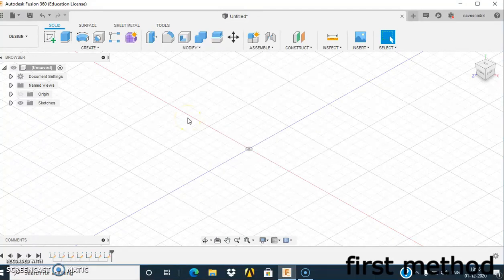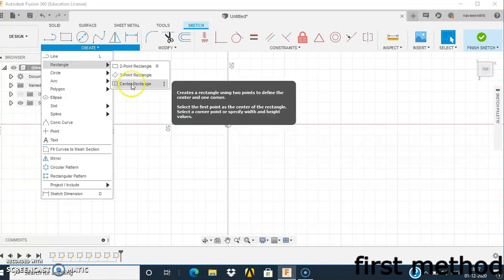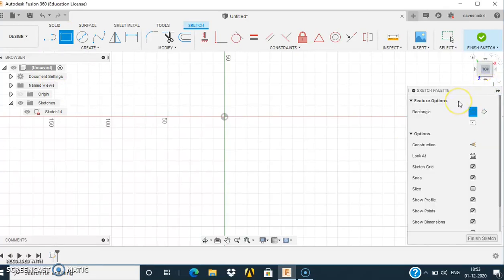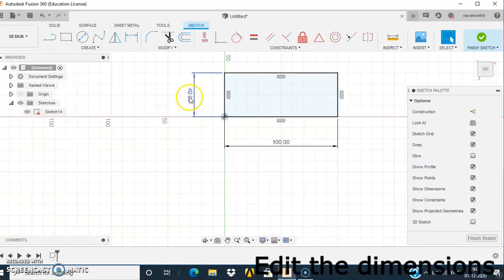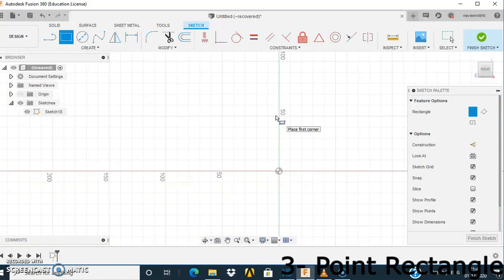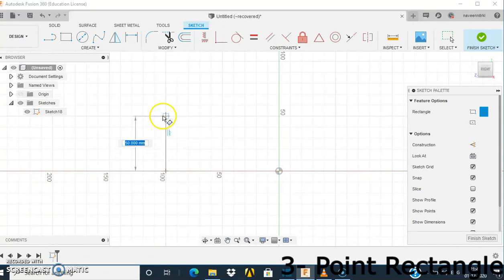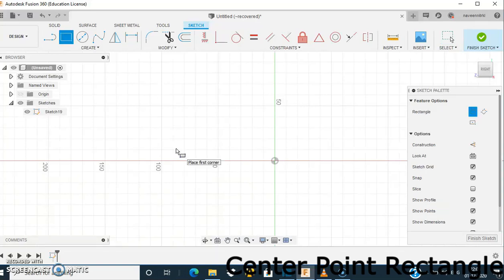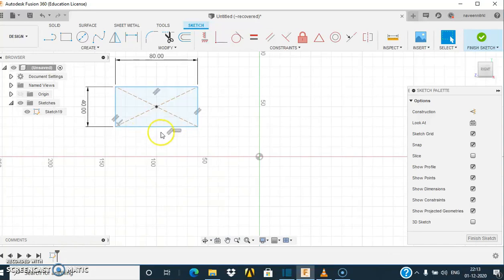fusion 360 for beginners (rectangle command)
how can we draw rectangle command in fusion 360. it's a tutorial for absolute beginners in 3d modelling.